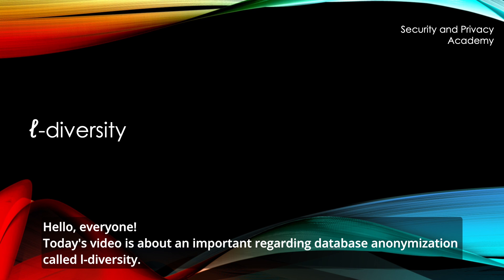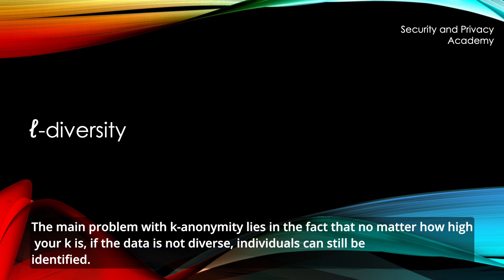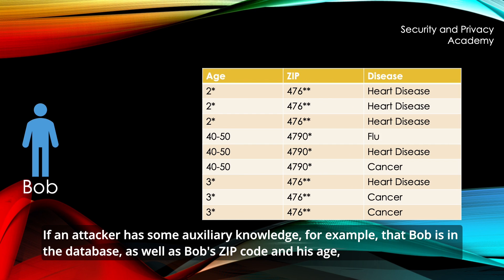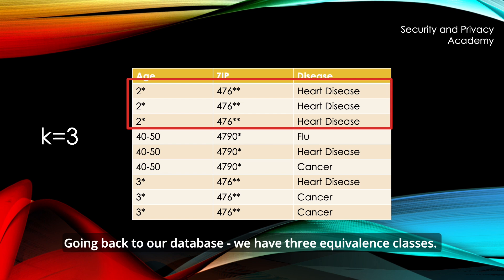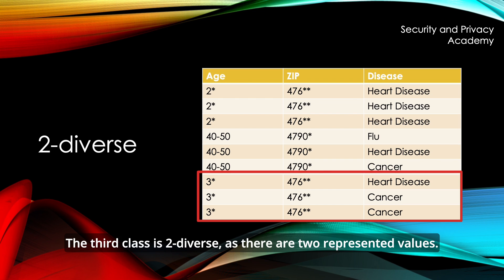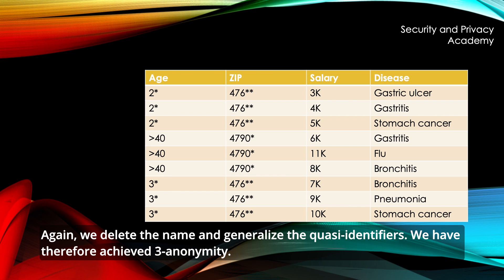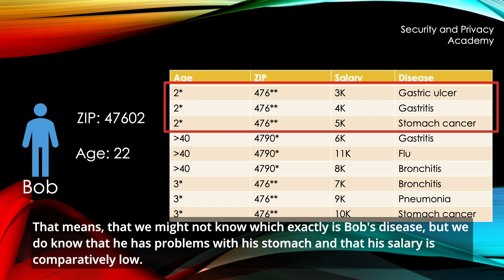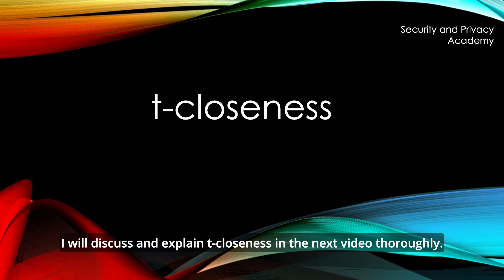L-Diversity explained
In this video I expand on the concept of k-anonymity with a further improvement called l-diversity. l-diversity means that sensitive attributes should have at least l "well represented" values within each equivalence class.

If you have not watched the video on k-anonymity, I would encourage you to do so before watching this video